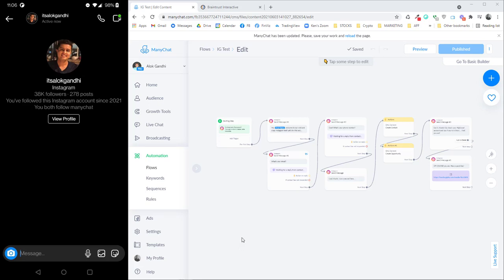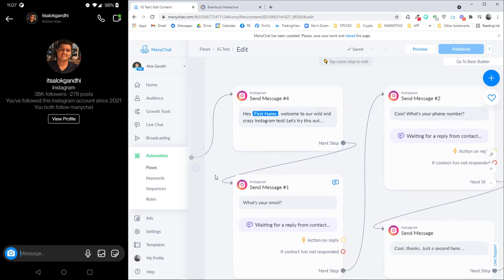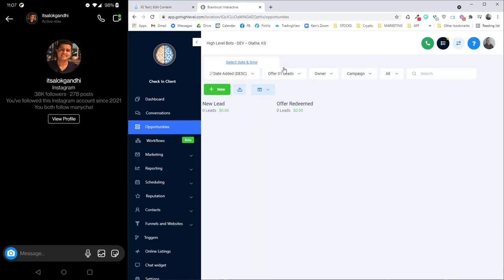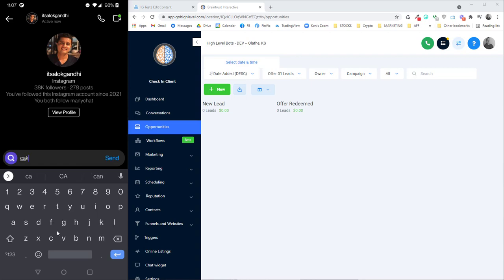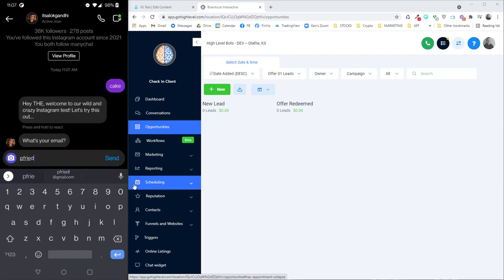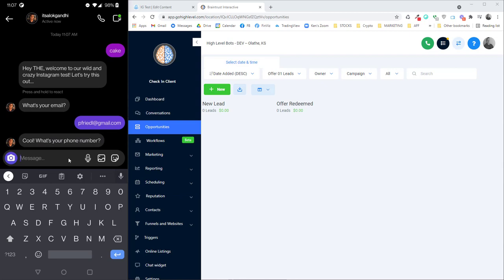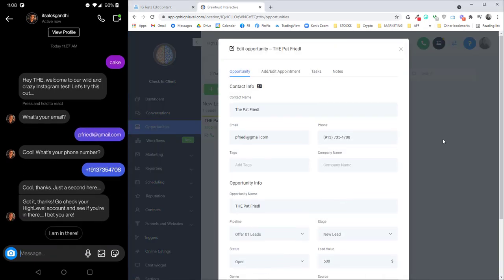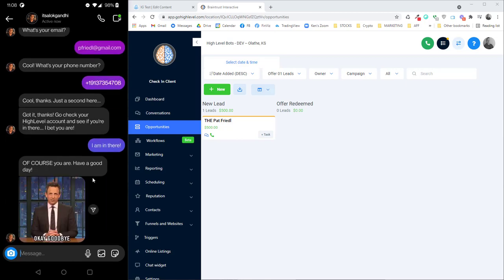Converting Instagram Followers into HighLevel Contacts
Here's the first ever demo of converting Instagram followers into leads in HighLevel!

🎉 Instagram and HighLevel, Together At Last! 🎉

In this video, we're using ManyChat's Instagram automation and GHL Connect to get email and phone numbers from users, and then adding them as contacts in HighLevel CRM. All this is done with NO Zapier, and NO code!

If you use ManyChat for your Instagram Marketing and HighLevel for your CRM, campaigns, SMS and Email, then you know how much work it can be to bring the two together.

GHL Connect is the flexible, powerful ManyChat app that can move your leads from ManyChat into HighLevel and handles all the integration between the two. You set up the actions, GHL Connect does all the heavy lifting, and you do what you're good at – lead generation!

✅ Add, Update, Lookup & Delete USers
From ManyChat's Messenger, Instagram & WhatsApp channels, you can push contacts directly to HighLevel with tags and custom field values.

✅ Tags & Custom Fields
Without Zapz or hand coding API calls, you'll be able to add tags to contacts and custom fields by simply filling out easy Flowbuilder Actions

✅ Pipelines & Opportunities
Easily create and update opportunities from ManyChat to HighLevel, and track redemptions from bot to HighLevel for easy ROI tracking.

ManyChat and HighLevel
Connect HighLevel to ManyChat
Integrate HighLevel to ManyChat
Connect Facebook Messenger to HighLevel
Instagram and HighLevel
Connect HighLevel to Instagram
Instagram to HighLevel Integration
WhatsApp and HighLevel
Connect HighLevel to WhatsApp
WhatsApp to HighLevel Integration